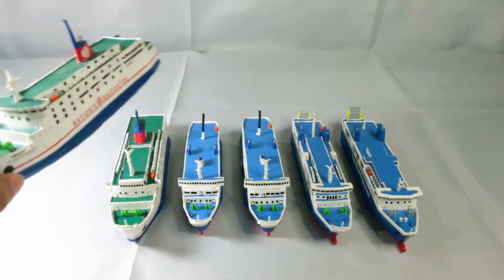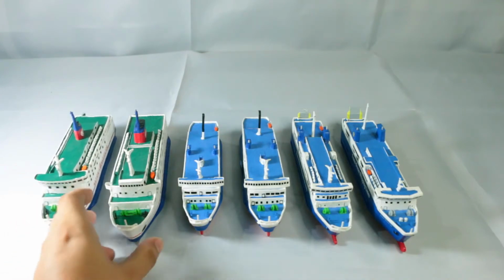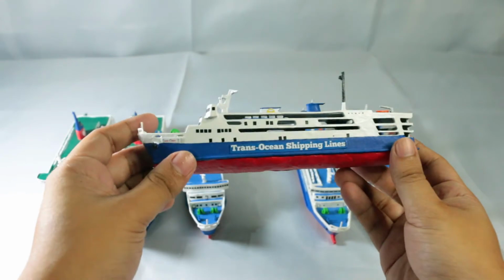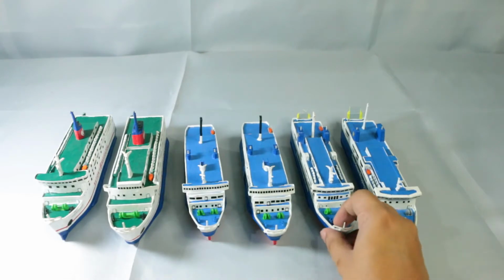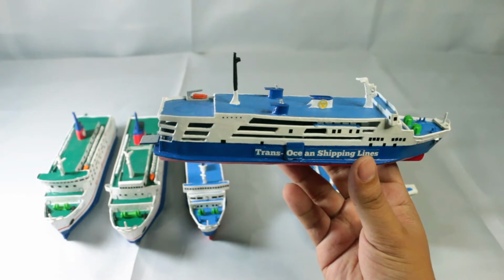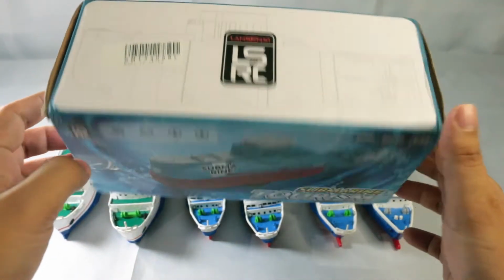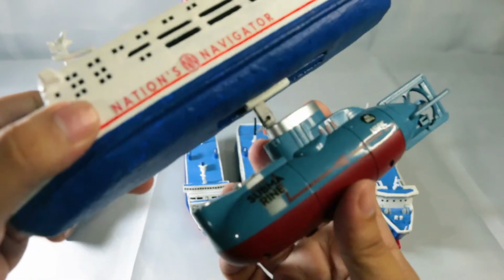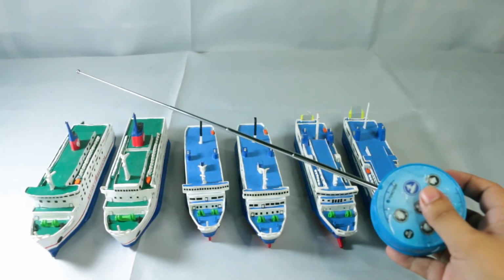Miniature Ship Preview | Episode 1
This video contains a preview of my new 1:550 scale ship models.